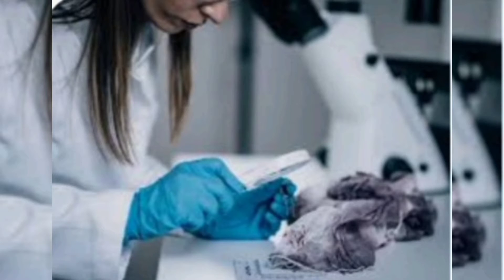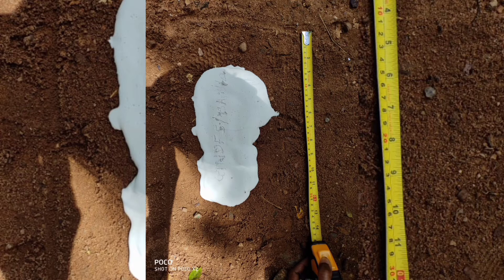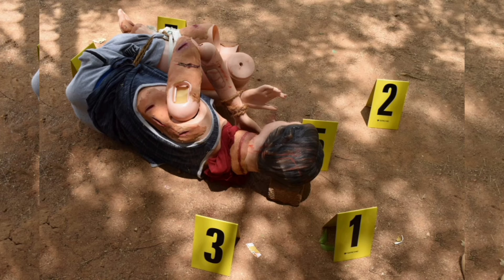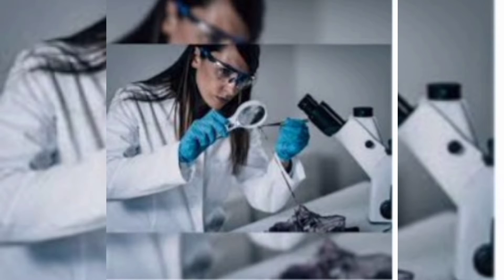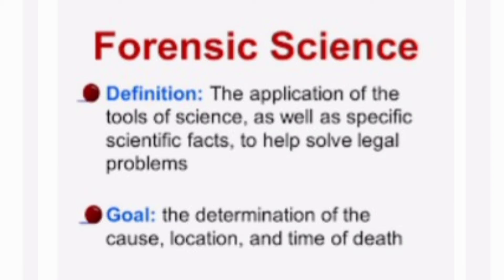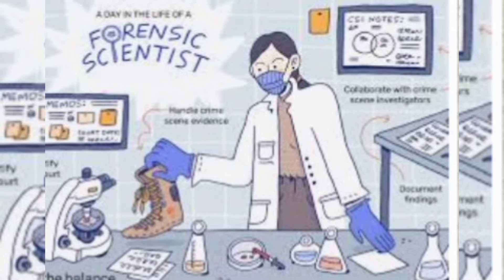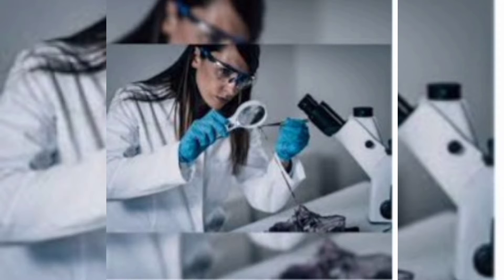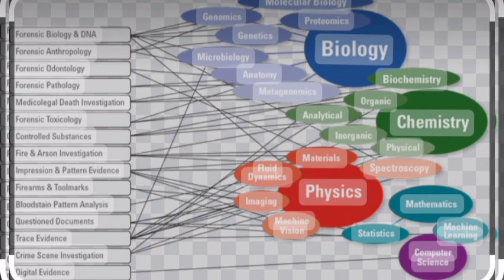what is forensic science ¦¦ what are the branch of forensic science ¦¦how to analyse the crime scene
Blood colour

After injury = red colour blood

1 to2 days = purple colour blood

5to10 days = green colour blood

12 to 14 days = brown or black colour blood